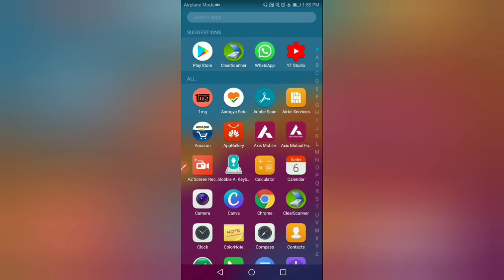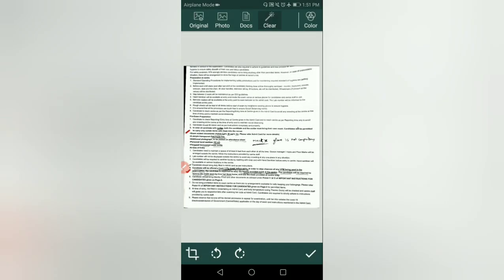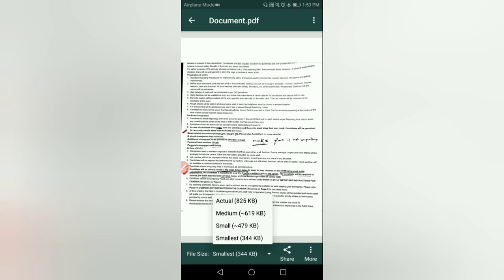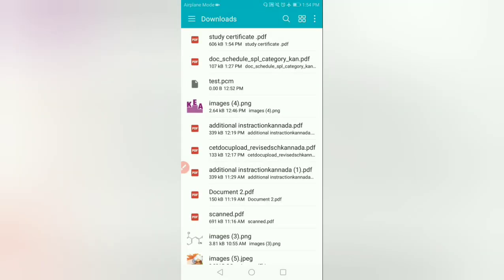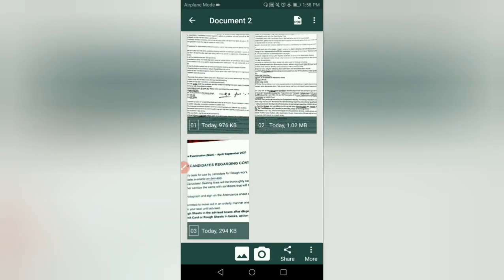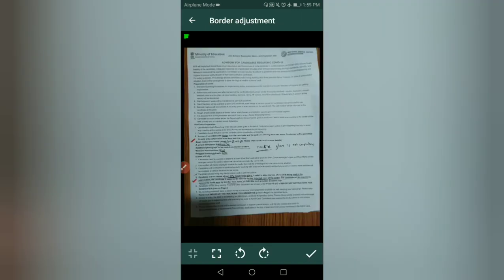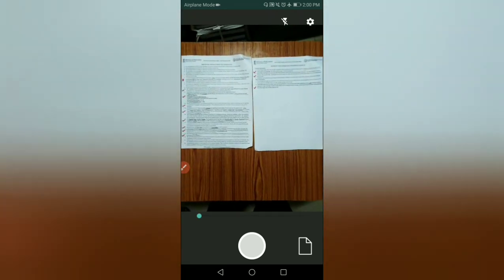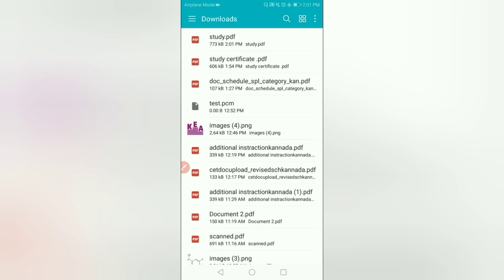KCET 2020-DOCUMENT VERIFICATION || HOW TO CONVERT DOCUMENTS INTO PDF OF LESS THAN 1 MB || BY RH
1. COORDINATION COMPOUNDS L-1  CLASS 12 NEET | CHEMTONICS # 3 | |JEE|CET| SYNOPSIS FOR NEET, JEE AND KCET

3. How to see HYBRIDISATION OF ANY central element. Very important concept for CET, NEET AND JEE EXAMS

5. ALCOHOLS, PHENOLS AND ETHERS I CLASS 12 I II PUC I SUPER 10 SERIES I KCET AND NEET I previous year PAPER SOLVED